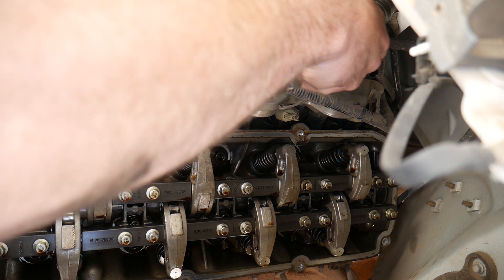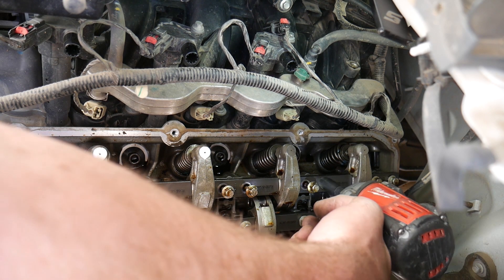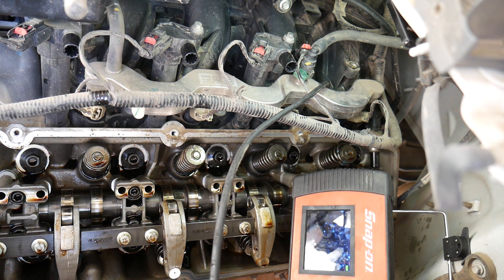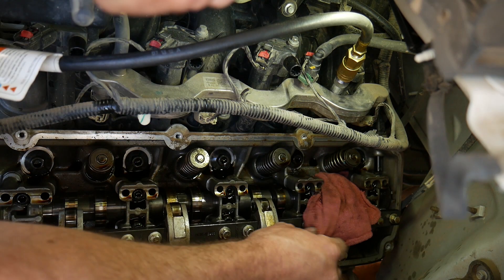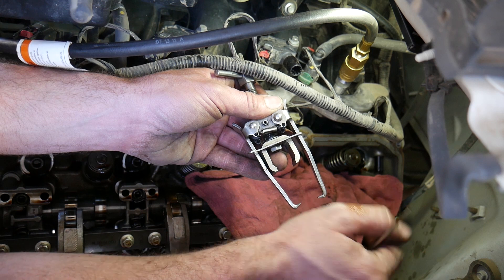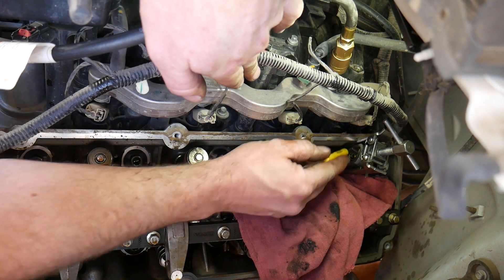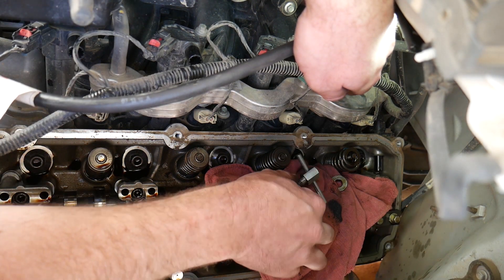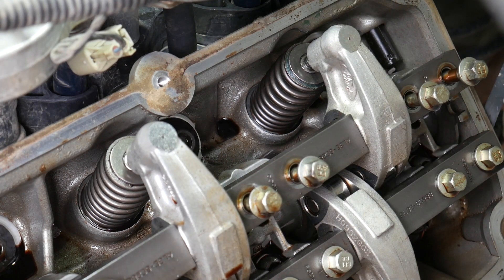2013 Ford F350 6.2 Misfire - Broken Valve Spring Replacement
2013 Ford F350 with a 6.2 had a misfire on cylinder 8. Ended up being a broken intake valve spring. Pull the valve cover, coil, spark plug and rocker shaft off the affected side of the engine. Install either rope into the cylinder or use a compression fitting to apply air pressure to cylinder whil on top dead center and the use a valve spring compressor to compress the spring. Once the spring is compressed enough you can remove the valve keepers fron the valve and remove the spring. Check the valve seal for damage as the broken spring can tear the seal. Install the new parts in reverse order.
the torque spec for the rocker shaft is as follows.
step 1 - 10nm(89inlbs)
step 2 - 20nm(177inlbs)
step 3 - tighten additional 60 degrees